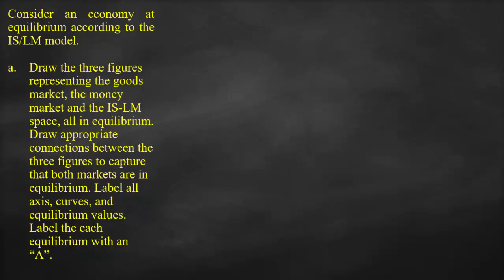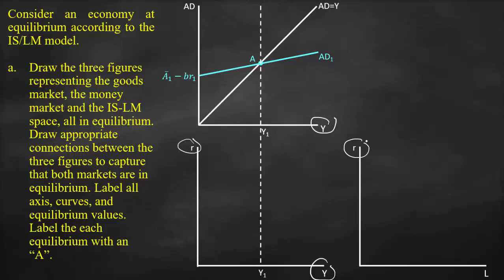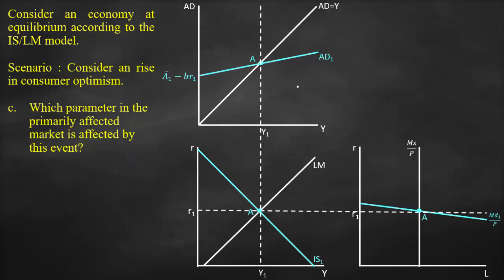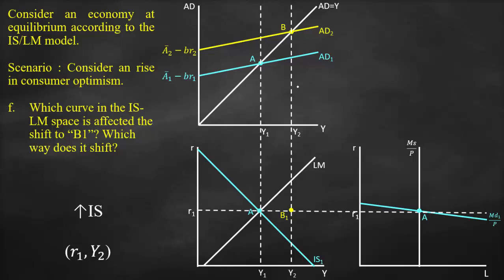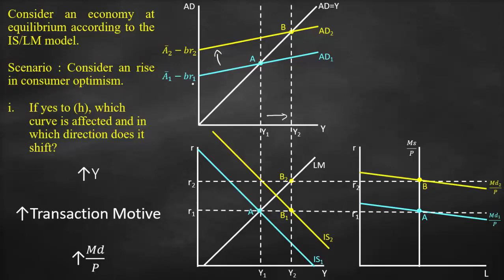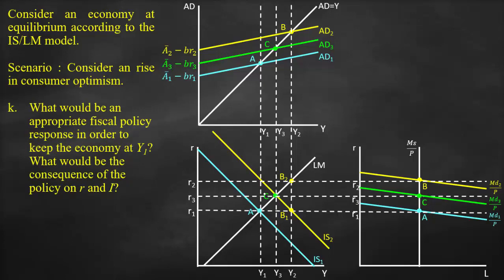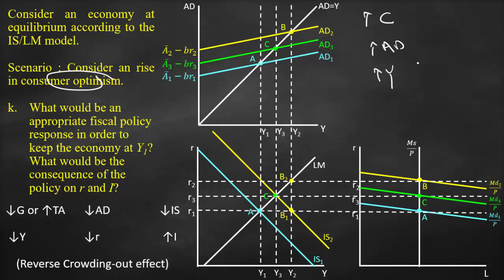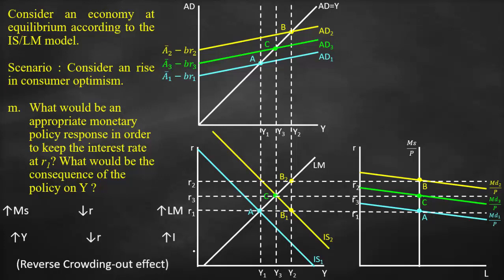Positive Aggregate Demand Shock